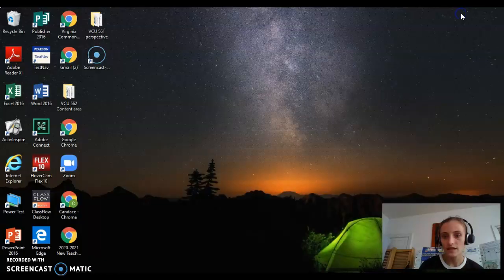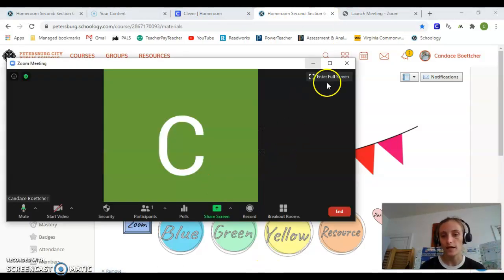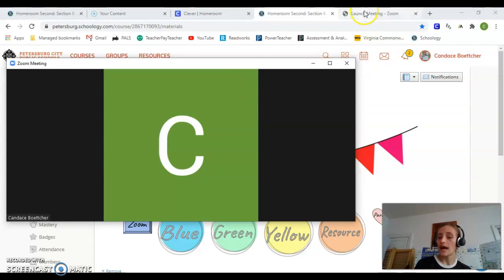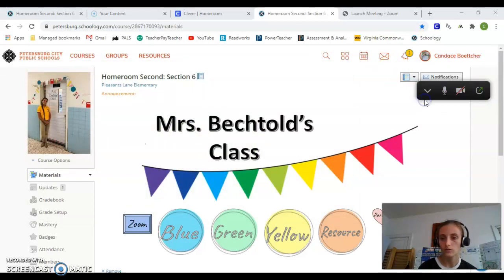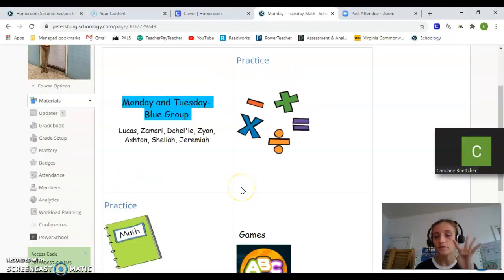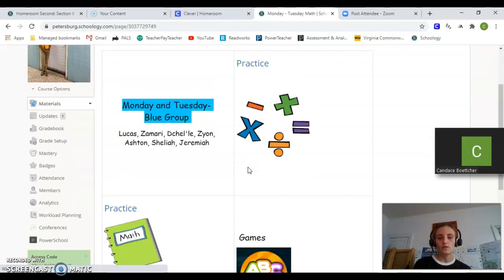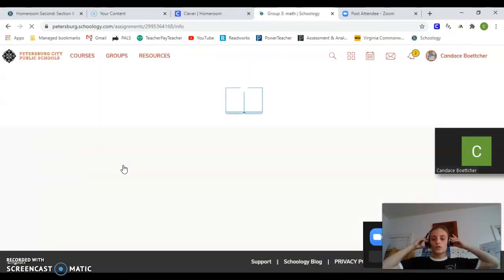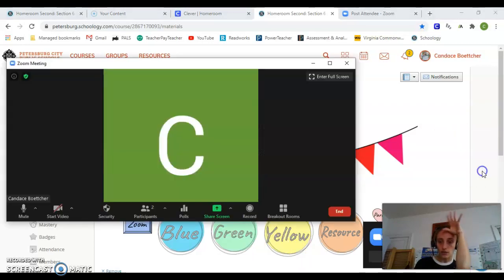Tutorial on Navigating Schoology